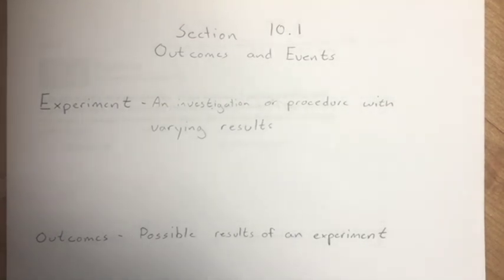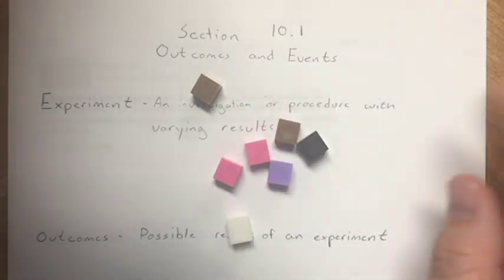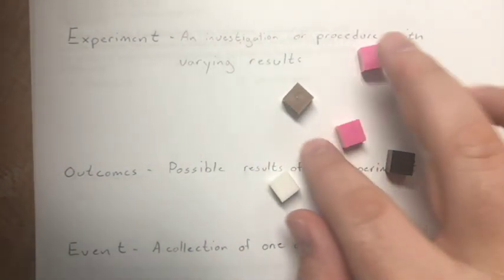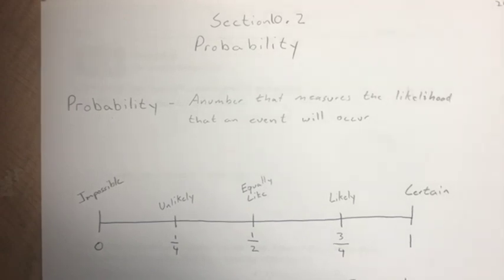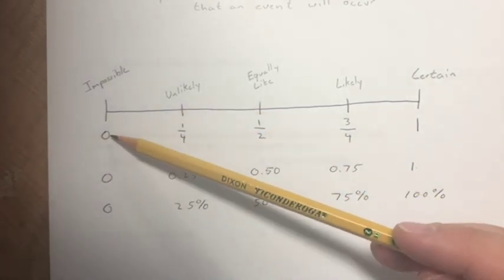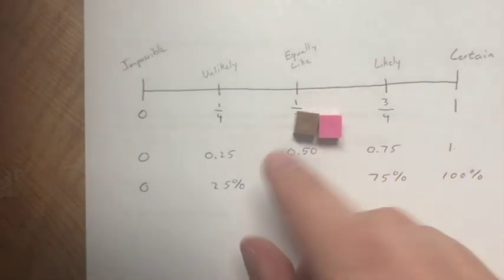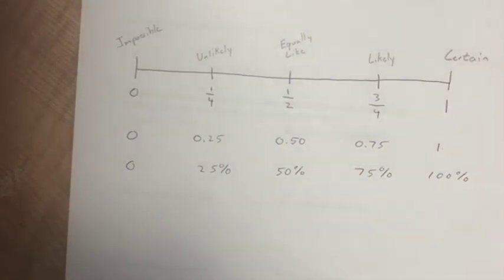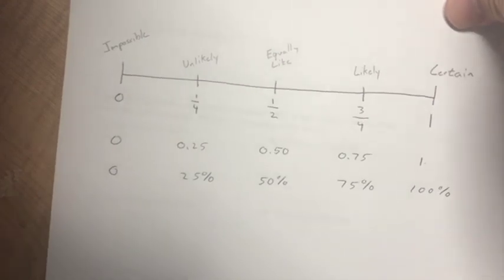Sec. 10.1 and 10.2: Outcomes, Events and Probability